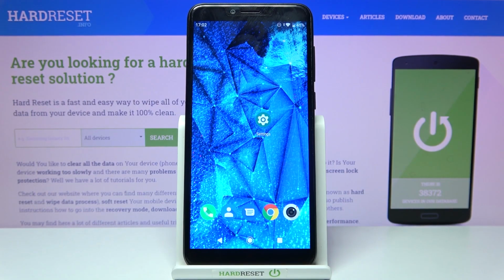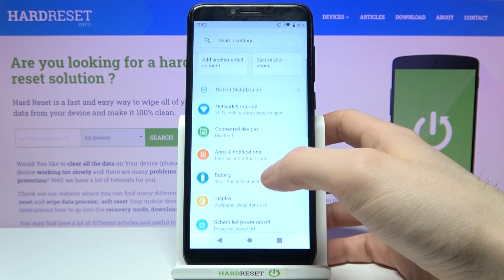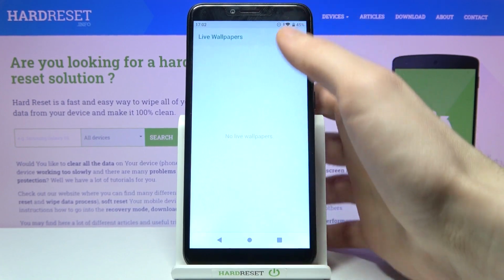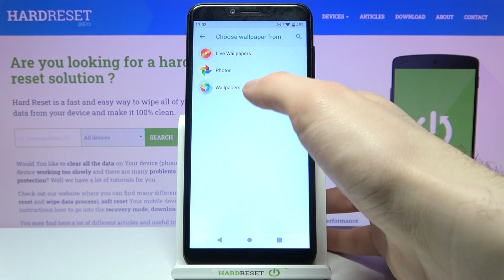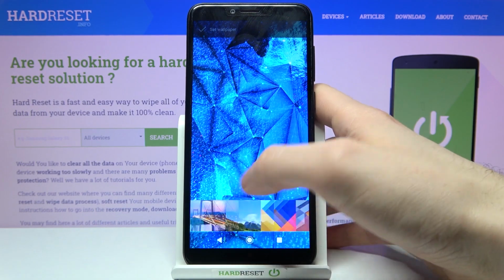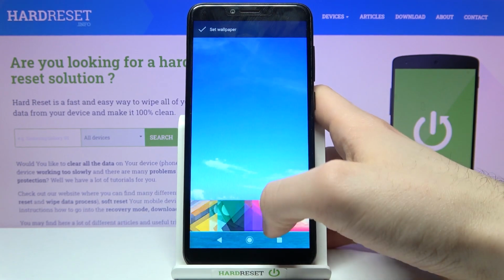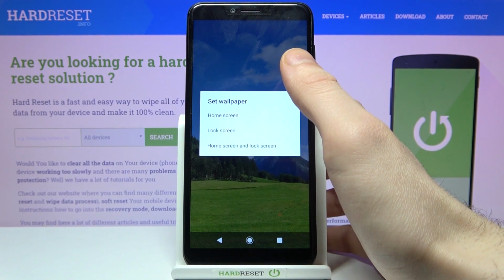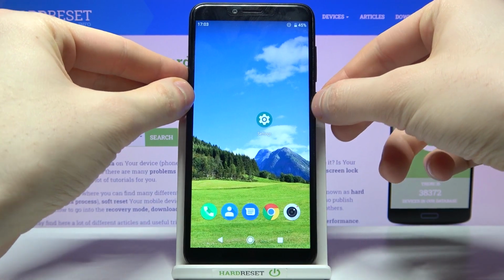How to Change Wallpaper on VIVAX Point X503 – Set Up Wallpaper on Home Screen and Lock Screen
Today we want to teach you how to personalize the look of your home screen and lock screen on VIVAX Point X503. Follow our instructions, open display settings and find a complete list of all default VIVAX's wallpapers. Choose the one wallpaper you like the most and set it successfully on your VIVAX Point X503.

How to Set a new wallpaper in VIVAX Point X503? How to Change Wallpaper in VIVAX Point X503? How to find wallpaper gallery in VIVAX Point X503? How to refresh display in VIVAX Point X503? How to change Lock Screen in VIVAX Point X503? How to change home screen in VIVAX Point X503? How to set wallpaper on lock screen in VIVAX Point X503? How to update Wallpaper in VIVAX Point X503? How to set a photo from gallery as wallpaper on VIVAX Point X503?